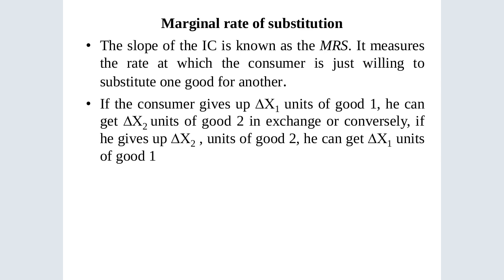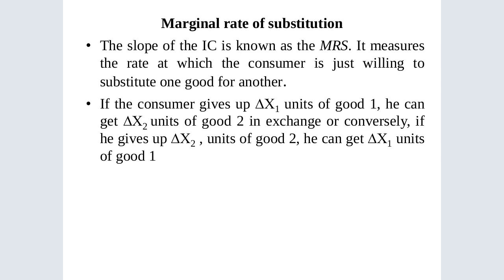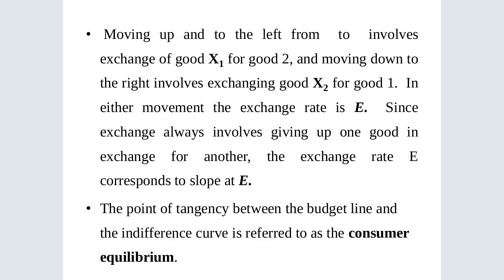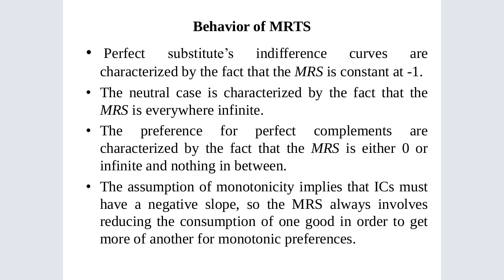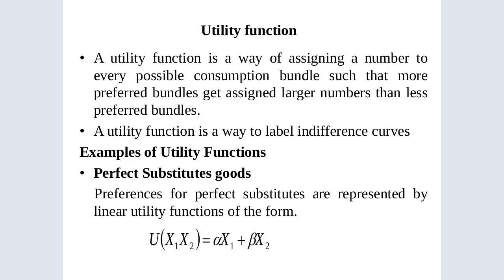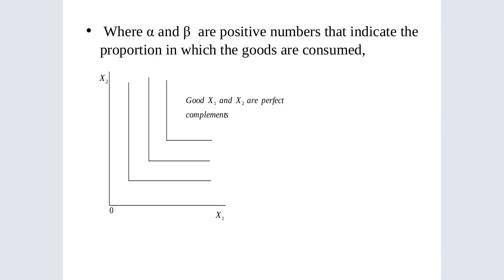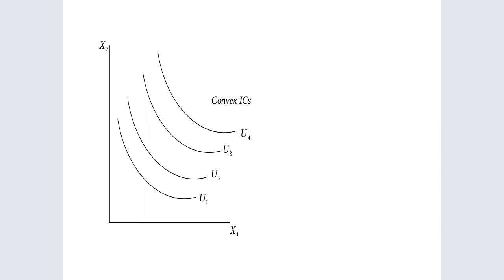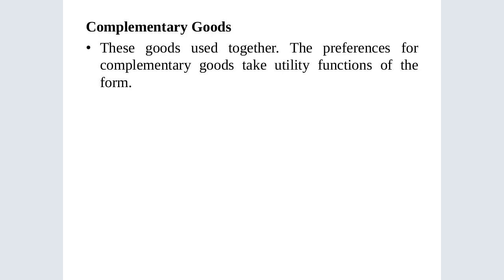Micro II- L2